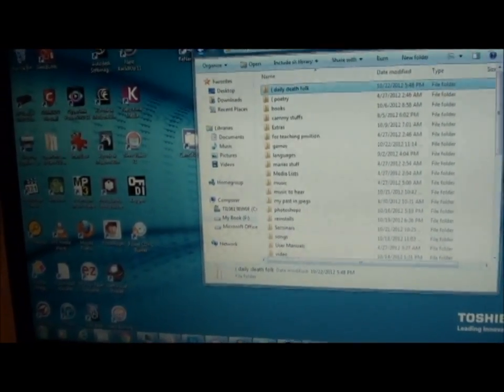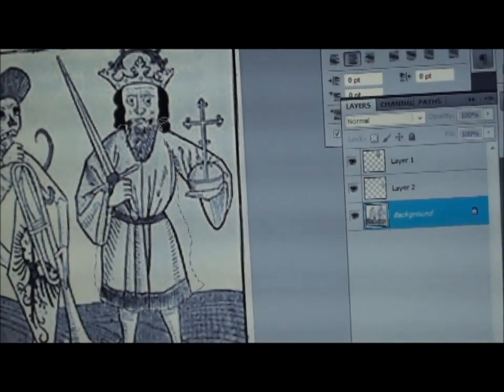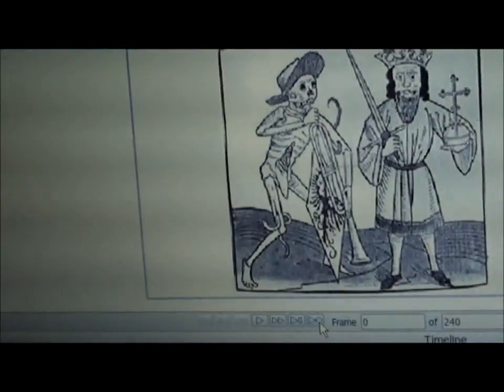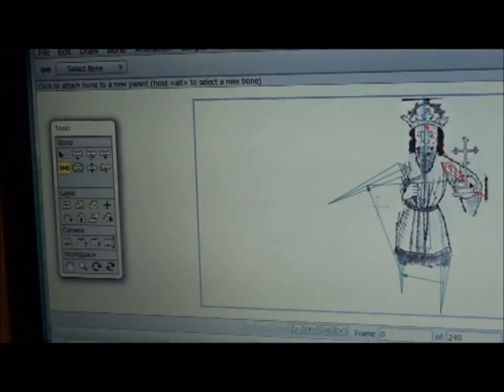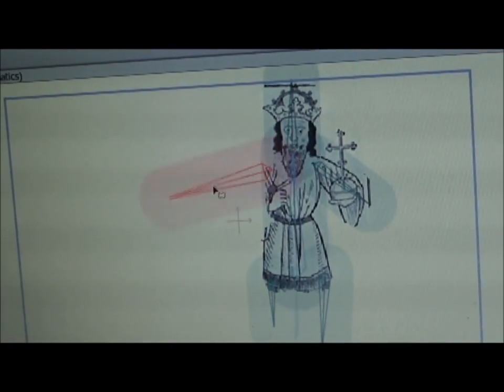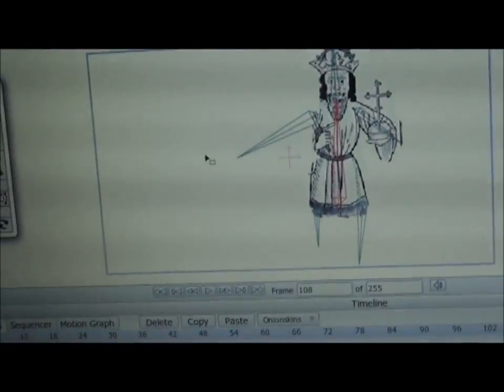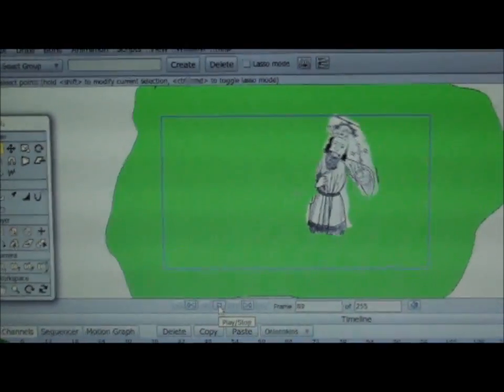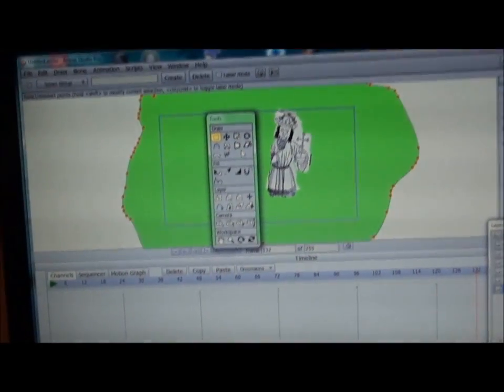Anime Studio/Photoshop Tutorial : Puppets out of Pictures/Photos (Bone rigging, animation)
This is a tutorial on how to take digital images, cut them up in Photoshop, import them to Anime Studio, and animate them in a puppet-like fashion. It's a long tutorial, so you might want to learn this in sections. Below, I've provided clickable bookmarks to jump past parts you've already gone over, or to jump back to a part that you didn't understand the first time through. It might not seem like the end result looks like much, but you can see how powerful of a tool it is if you look at my newer videos.

Here is a link to my newest video which really shows off what you can do with this technique:

Table of Contents:
1. Locating and relocating the "Export Layers to Anime Studio" Script -- 0:28
      This step is convenient, but not necessary, and only has to be done once. Essentially, you're locating the script that Photoshop will use to effortlessly import all the layers (limbs) of your picture to Anime Studio. You need to know where this script is located, and it will help to copy and paste it somewhere around the folders that Photoshop accesses, so you don't have to hunt it down every time.

2. Photoshop Editing -- 1:45
     In this step, you will learn how to cut out the parts of the picture that you want to move using the lasso tool and the "make layer via copy" function.

3. Exporting from Photoshop to Anime Studio -- 3:54
        In this step, you will learn how to create a file in Photoshop custom built to be used in Anime Studio.

4. Opening the newly created file in Anime Studio -- 5:12
        This is where the Anime Studio portion of the tutorial starts.

5. The dreaded "Bone Layer" -- 6:59
        This is the portion of the tutorial which was hardest for me to comprehend. Here, I show you how to add a bone structure to your puppet, reconnect the bones in the right order (I initially had a lot of trouble understanding that portion), and attach the parts of the puppet to the bones.

6. Animating the puppet -- 12:03
         Here, I show you how to animate your puppet by either selecting a moment on the timeline and moving the puppet step by step, or by pressing play and animating your puppet in real time.

7. Creating a Green Screen Background (optional) -- 18:00
        If you want to use your puppets in another program such as Vegas Pro, you might wish to have a pure green (or blue or red, etc.) background so that you can easily cut out the background.

8. Saving your puppet animation as an avi, mpeg, etc. -- 18:42
         If you've made it this far, then congratulations. This step is the easiest (if you've worked with Anime Studio in the past, you probably know this information already).

This is my first tutorial, so let me know if there's anything I can do to improve it. I apologize that I used a shaky video camera for this (I held it in one hand the whole time). I know that there are already a few tutorials on this subject online, but I found them difficult to follow. I'm sorry if mine ended up even more difficult. I tried to make it clearer, to include more information, and to keep it in one (loooong) post, because I found it confusing jumping from video to video when I learned it.